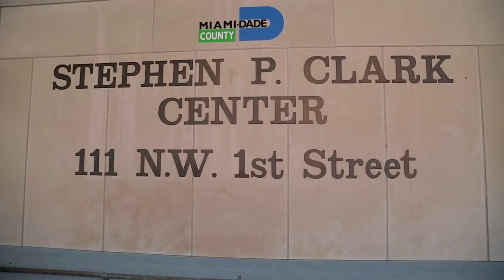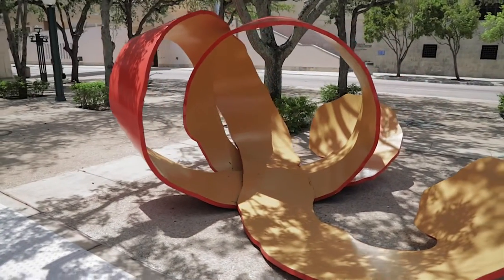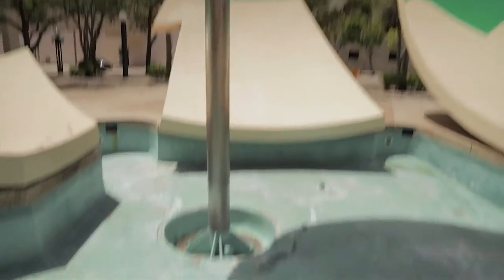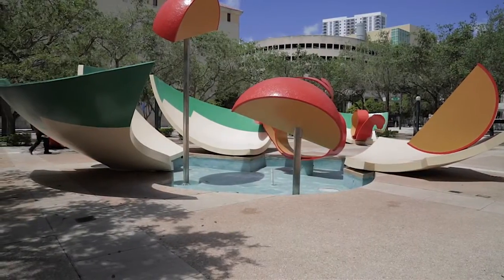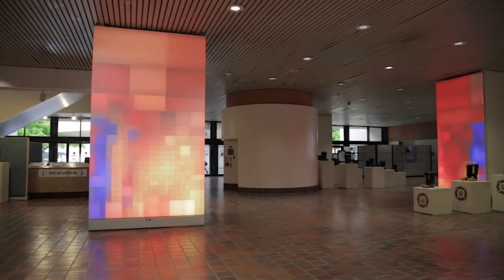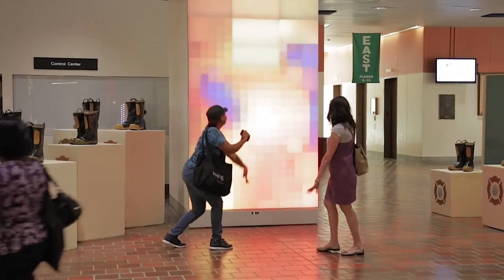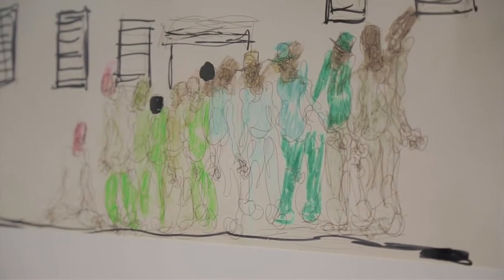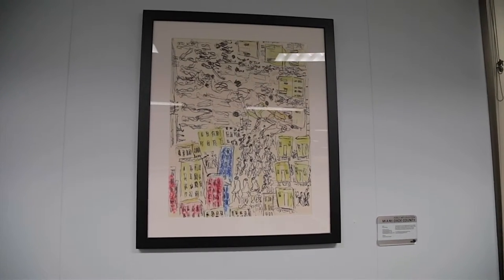Art in Public Places | Art Loft 408 Segment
What happens when art is removed from the confines of an art gallery and is made easily accessible to the eyes of the public? Wonderful things! We met with curator Brandi Reddick to discuss her work putting art in Miami-Dade County’s public spaces.